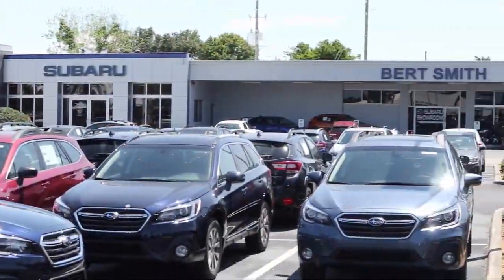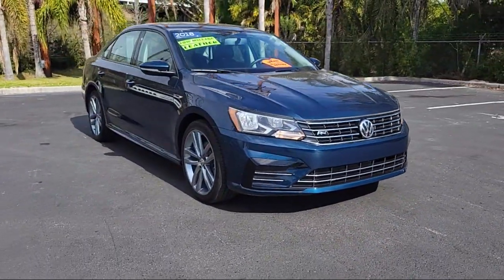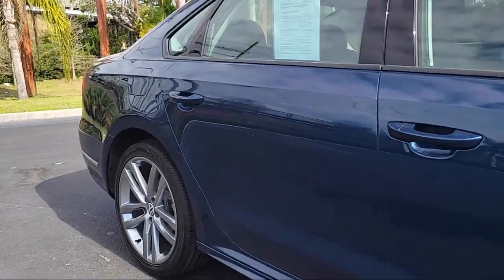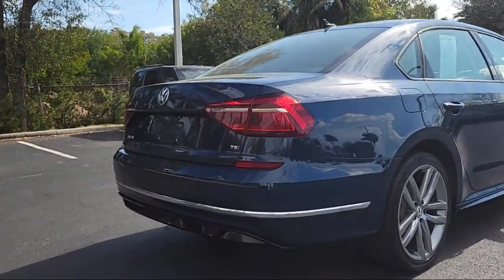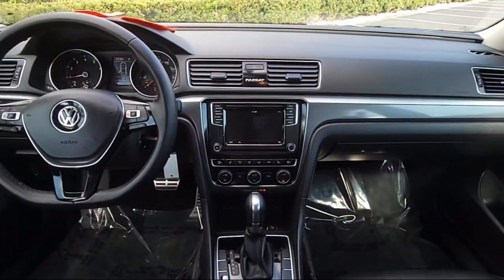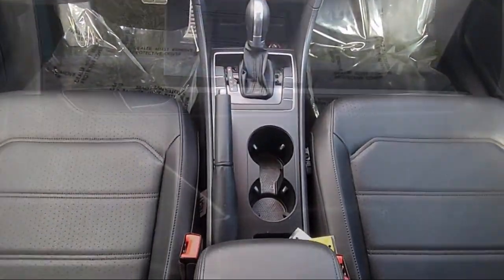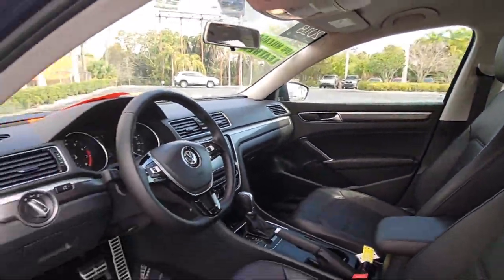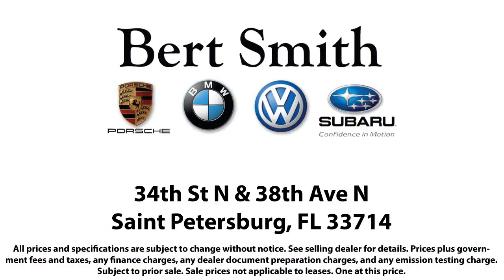2018 Volkswagen Passat 2.0T R-Line St. Petersburg Tampa Clearwater Bradenton Palm Harbor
2018 Volkswagen Passat 2.0T R-Line Stock Number: V88759 Vin:1VWAA7A35JC020065.